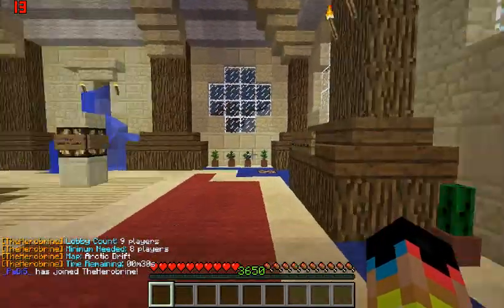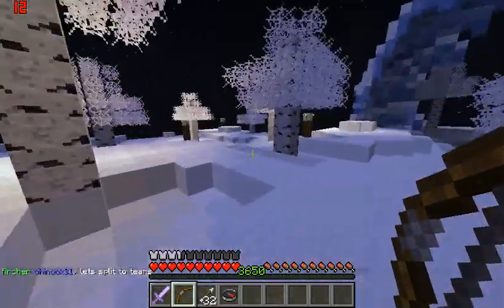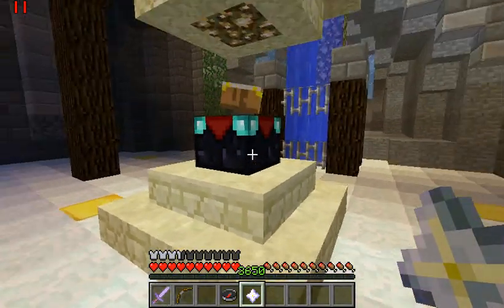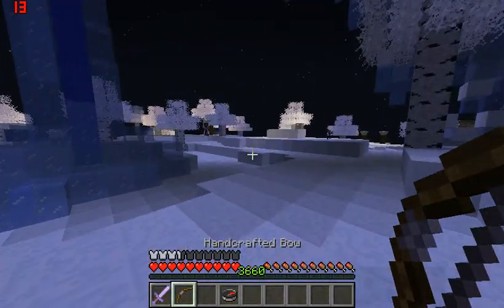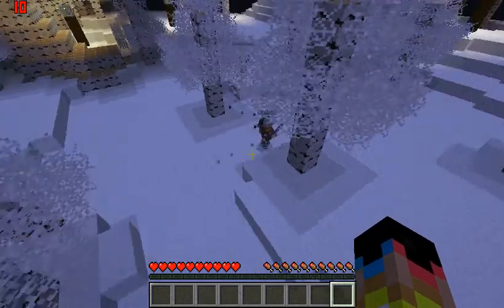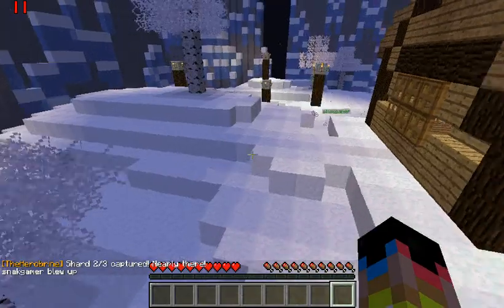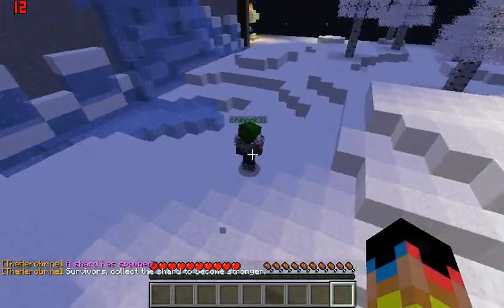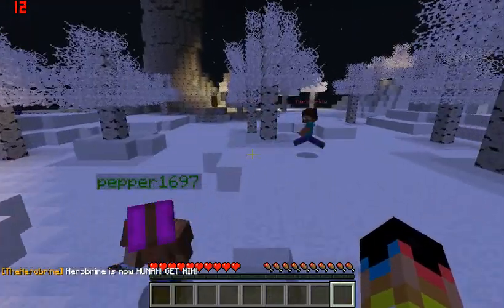The Herobrine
A quick little gameplay of the Herobrine
There are two teams the survivors and the Herobrine
As the survivors you must defeat the Herobrine by destroying 3 shards (nether stars)
The Herobrine is only seen as a puff of black smoke.
As the Herobrine you must kill all the survivors by using stealth and wits to win